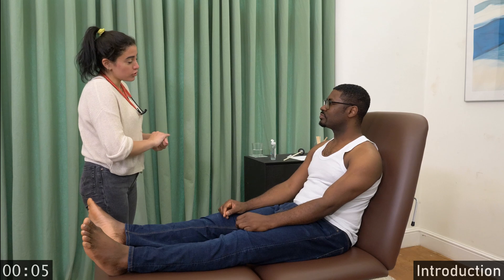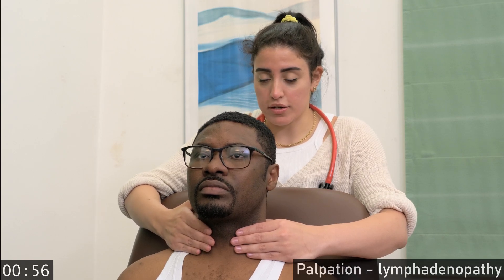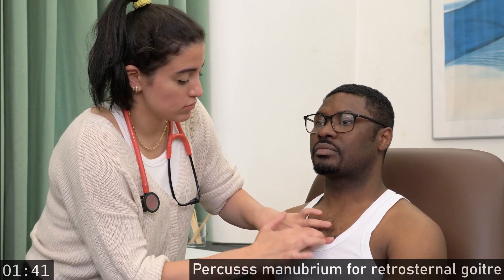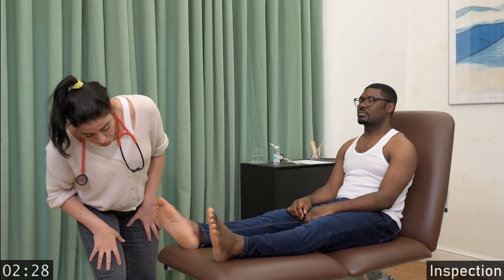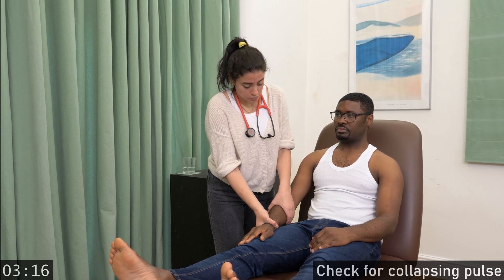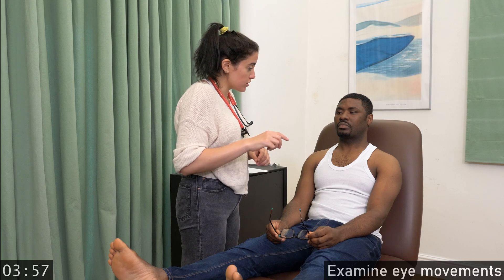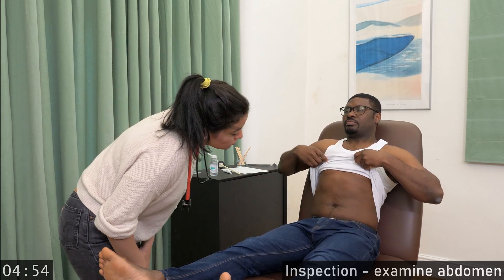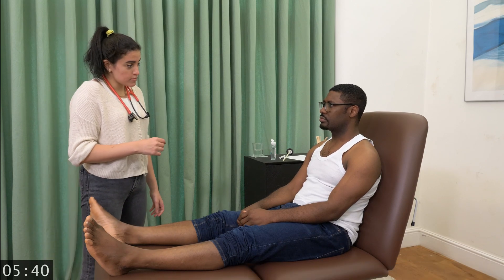Thyroid Examination Routine - PACES Teaching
This video demonstrates examination routine of the thyroid gland and thyroid status for PACES exam and clinical practice.

Visit medicalexam.uk for more information and in depth explanation of examination techniques.

Production team:
Dr Jean Mackay, Dr Jakub Michalski, Dr Afroditi Lalou

Actors:
Candidate - Dr Sarah Mohamed, Patient - Dr  Abolaji Atomode